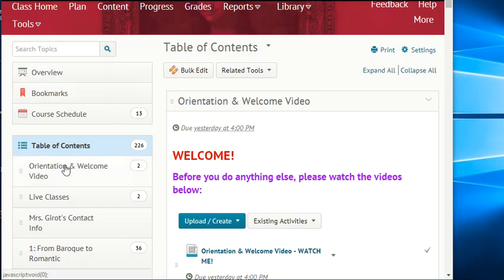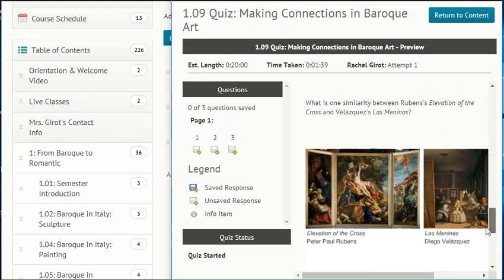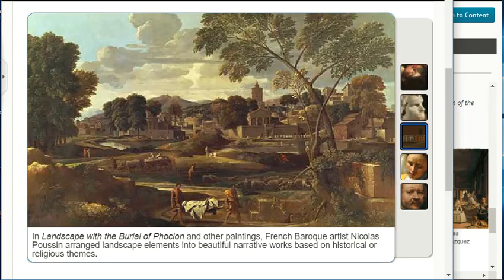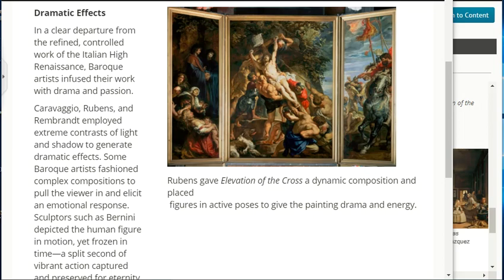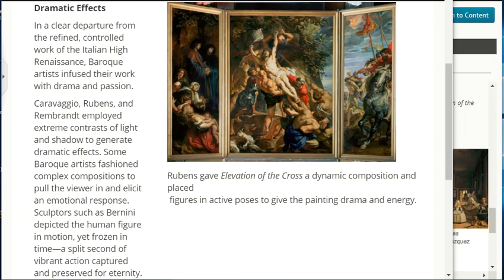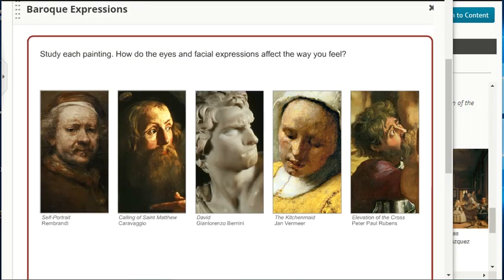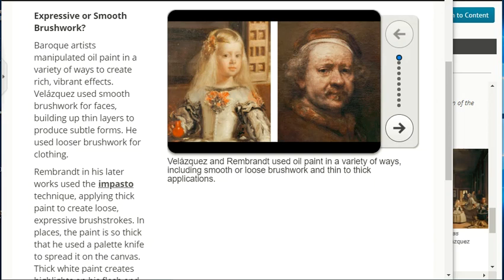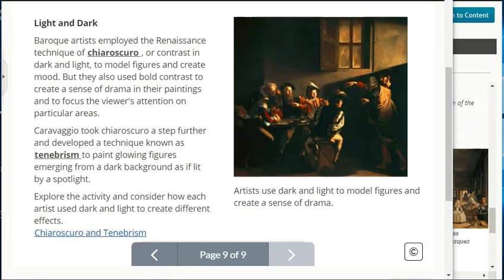Girot FinArtB Unit 1 09 Making Connections Baroque Art